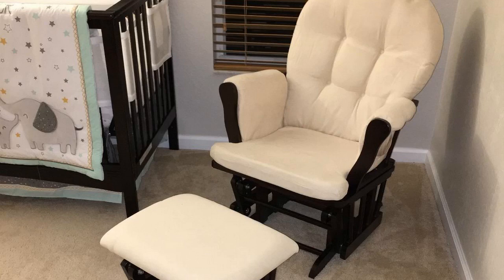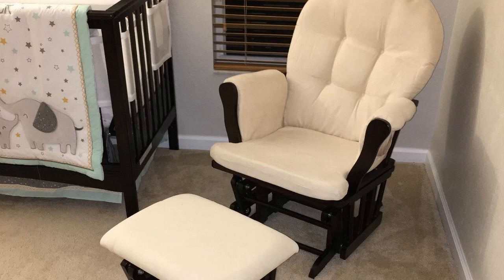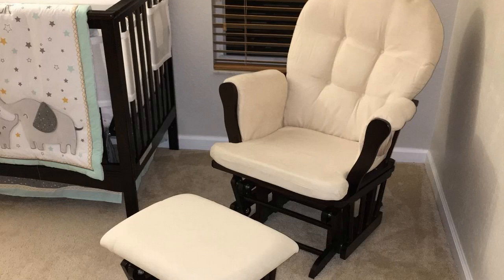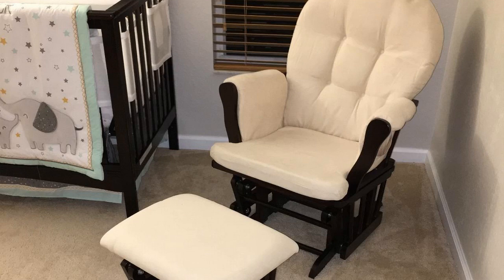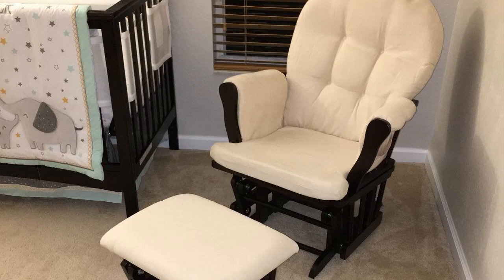Windsor Glider and Ottoman Review 2021 - My Thoughts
Detail & Price: